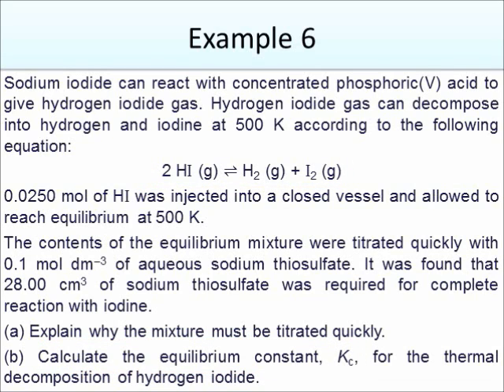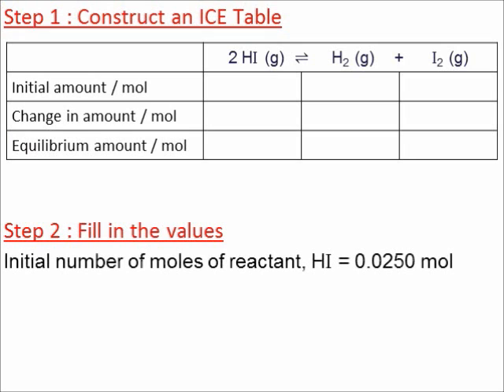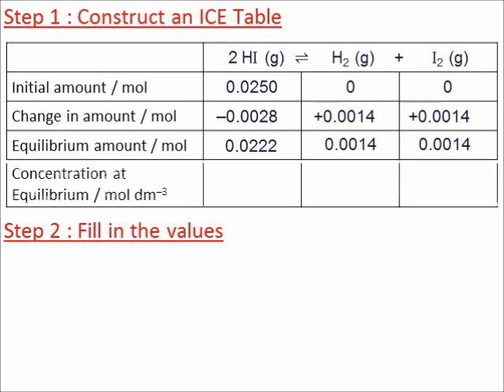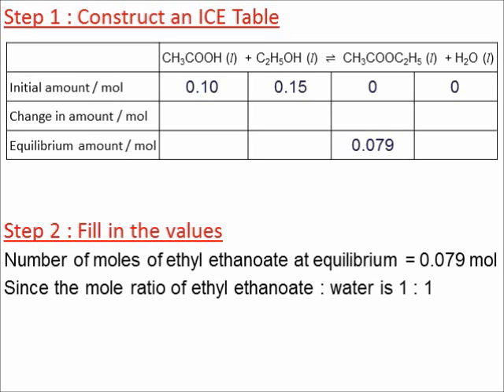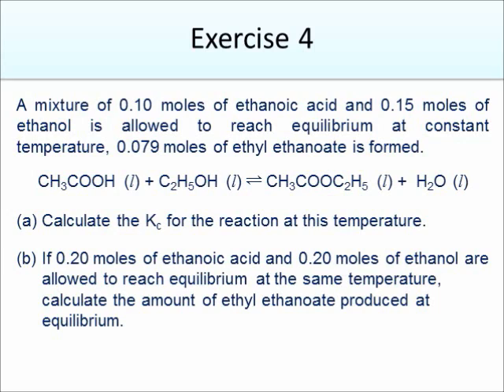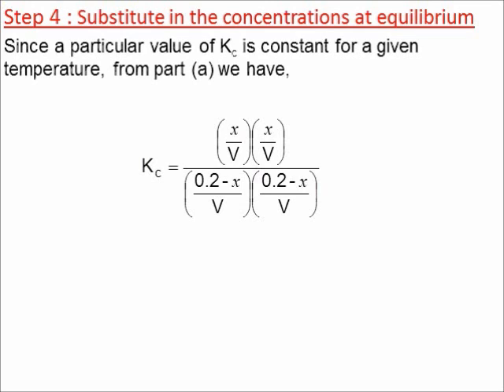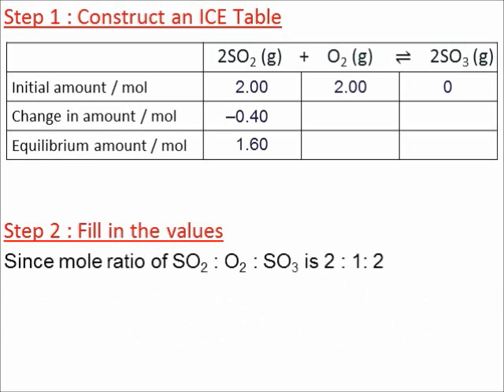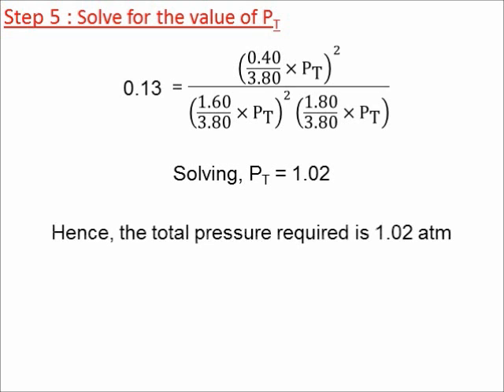2013Chemical Equilibrium Calculations Part 2